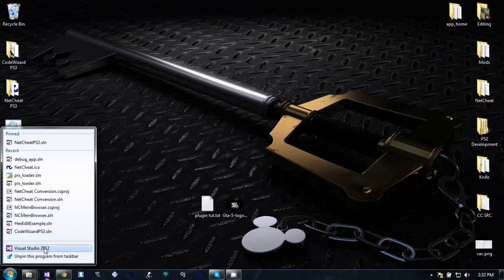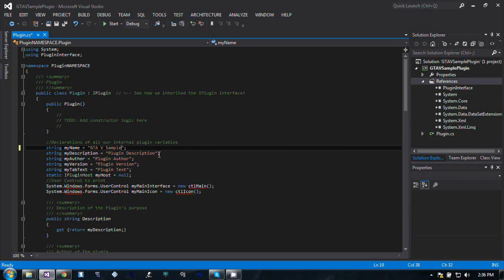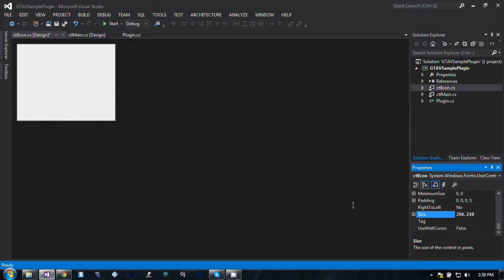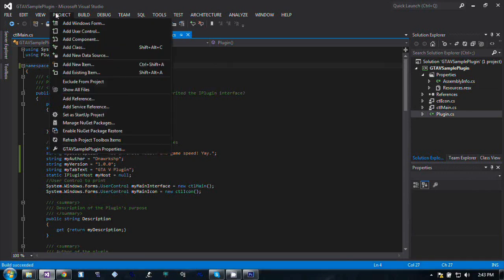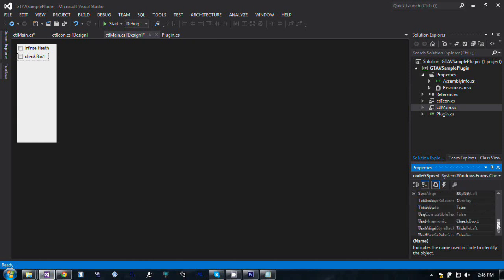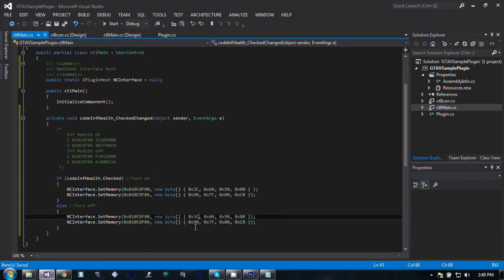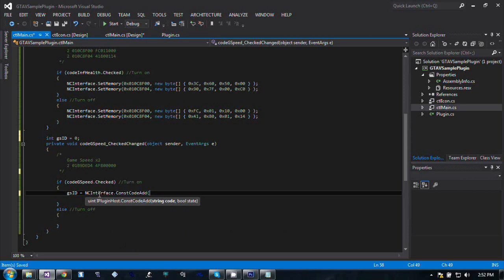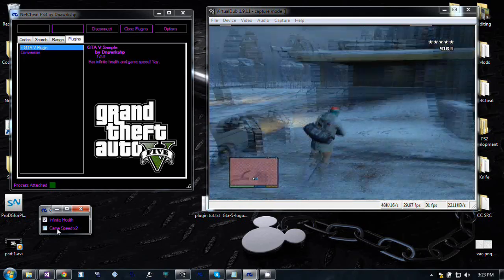NetCheat PS3: Plugin Tutorial (GTA V)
This demonstrates how to create a plugin for NetCheat PS3 v4. The sample GTA V plugin created won't be released because it isn't very useful and you can already see the codes in the video.